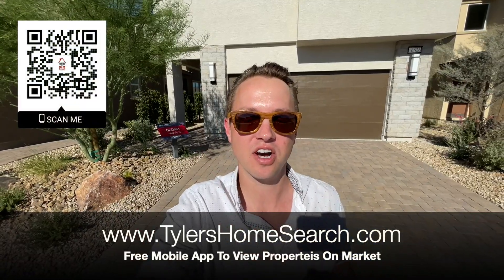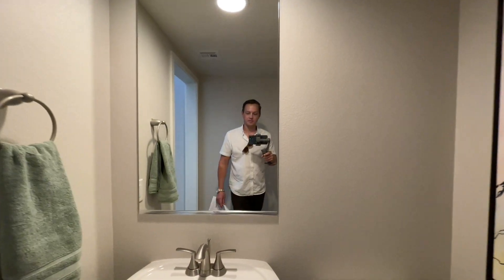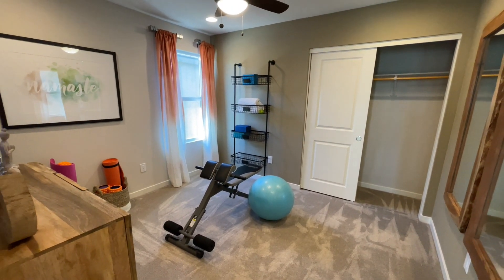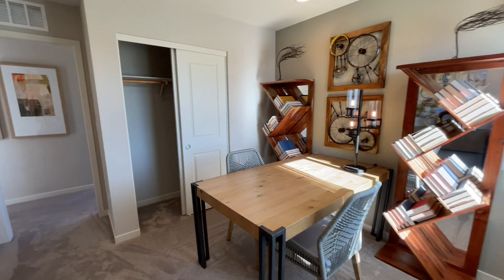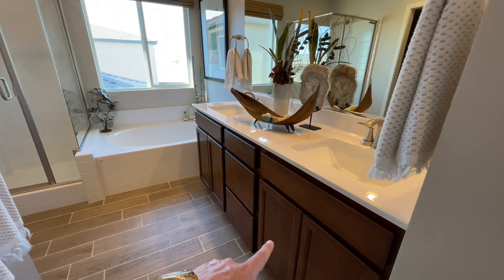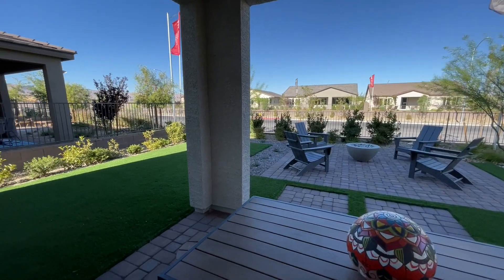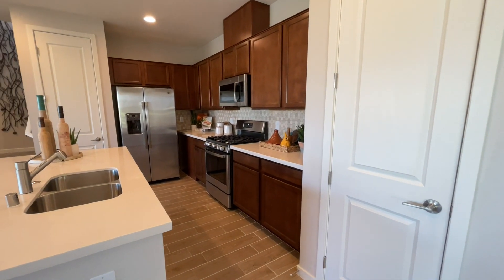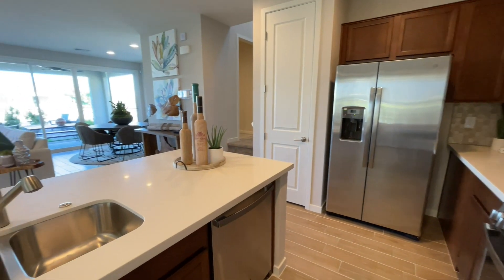Las Vegas Real Estate For Sale Starting Under 400k 2000 sqft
Code: D8938D66

Follow along with this amazing Cedar Model built by Taylor Morrison located at Palmer Ranch in North Las Vegas NV. This new house is part of the Crest Collection
2,002 square feet
4 bed
2.5 baths

Henderson Realtor
Summerlin Realtor

The Real Estate by Lux-Inspira